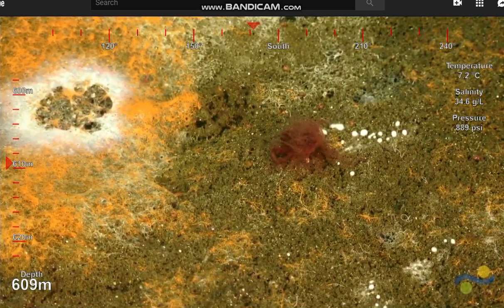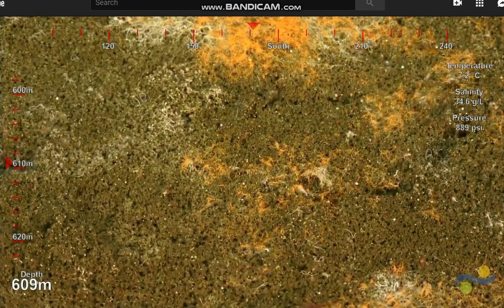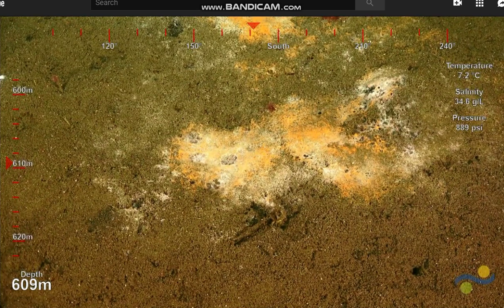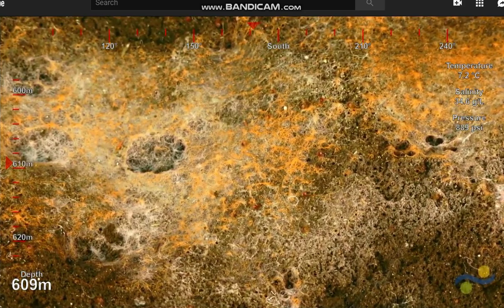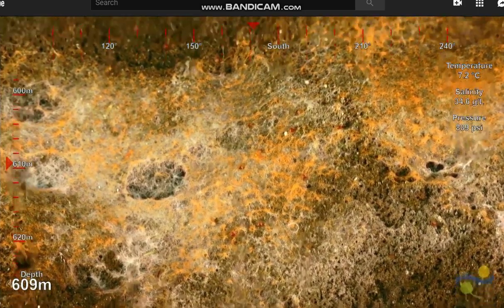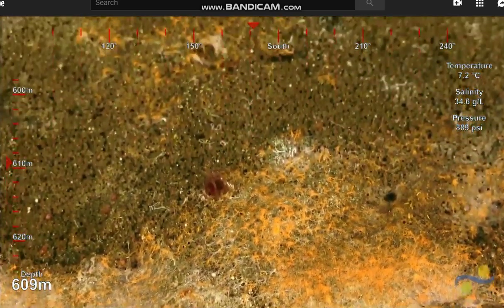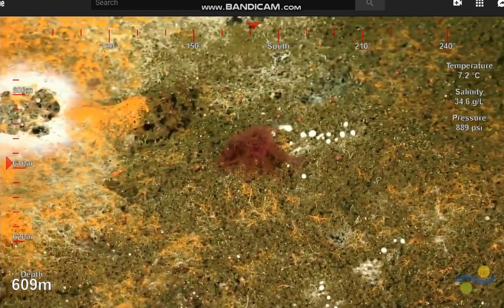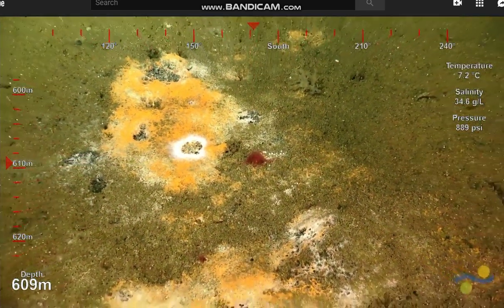Beautiful Bacterial Mat 2019 01 13